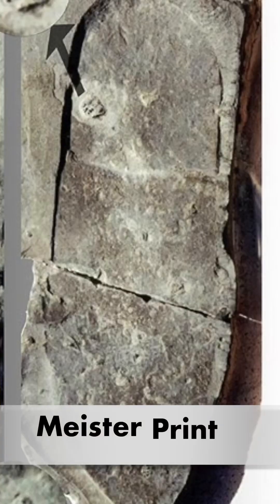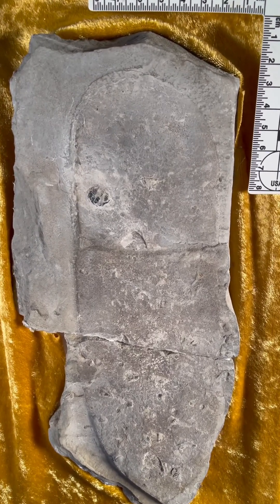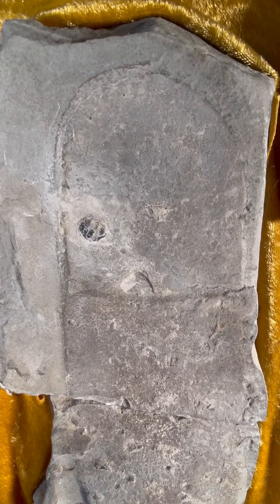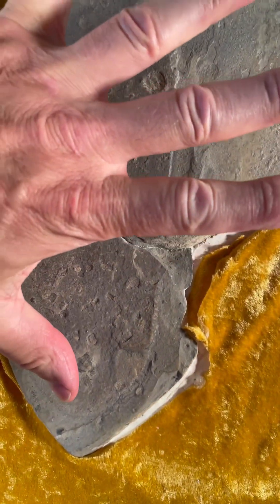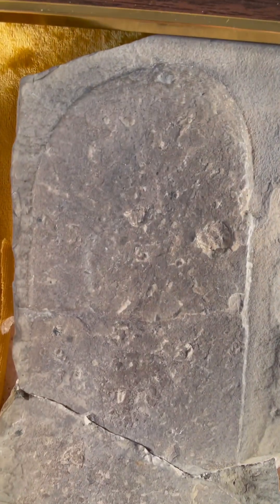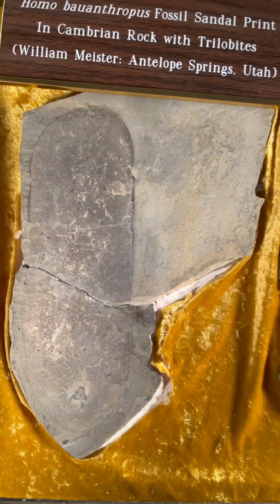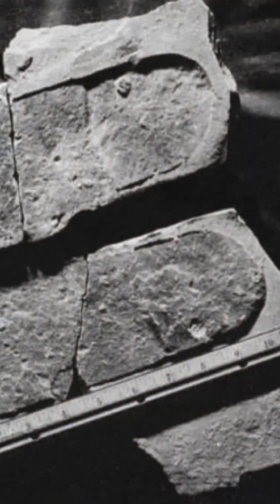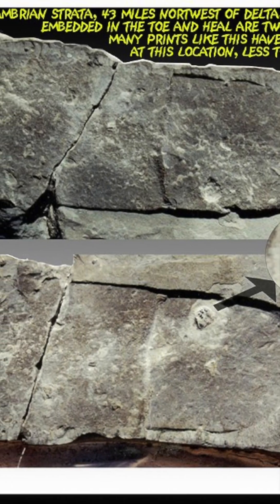Is This the End of the Evolution Theory? - Revisiting the Meister Print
The Meister print is an alleged human shoe print in Cambrian slate strata. If proven to be authentic, then either humans lived 500 millions years ago or the geological dating systems are wrong.